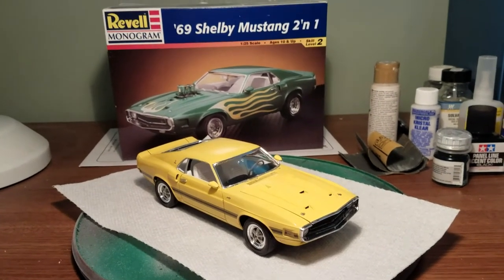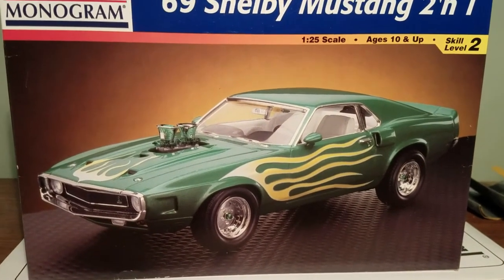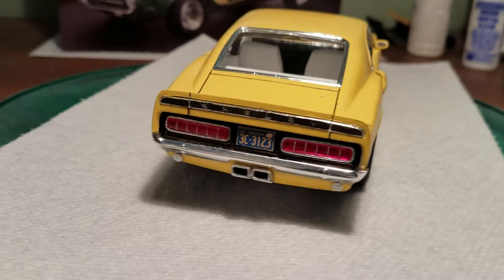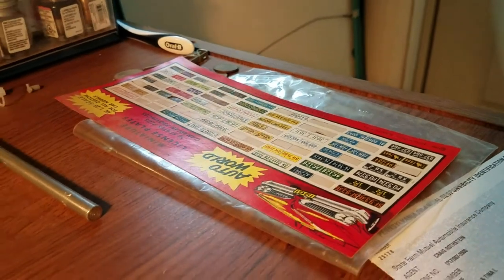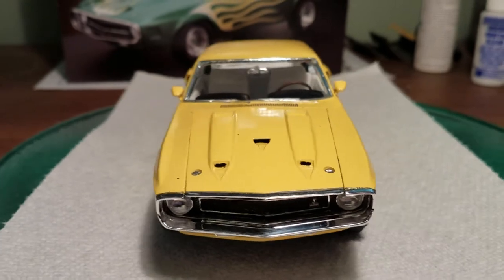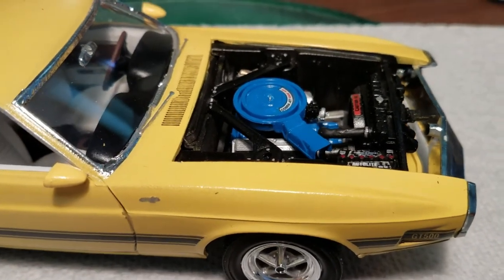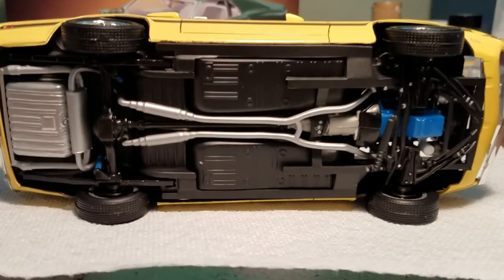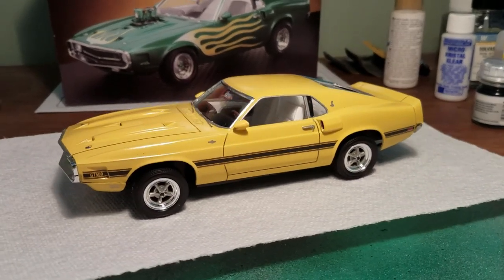Revell/Monogram 1969 Shelby Mustang kit build and review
Older box art but the same kit you can find today. Also available as a convertible version in the last release. I build them stock right out of the box and tell you the good and the bad.